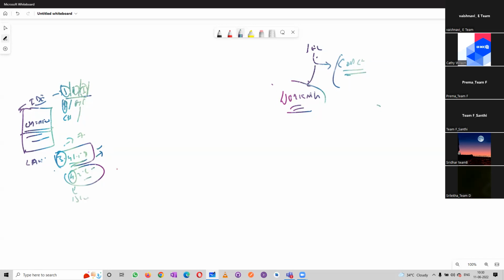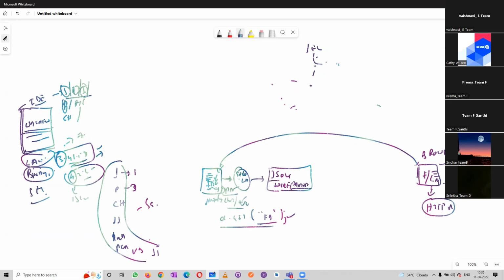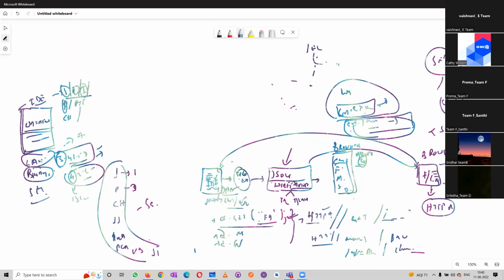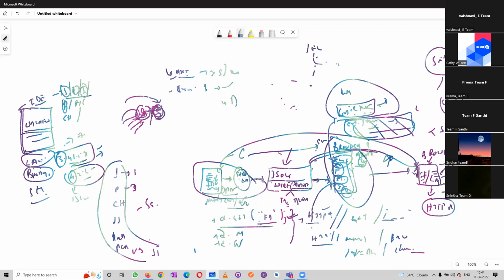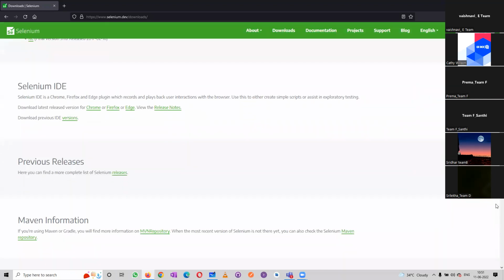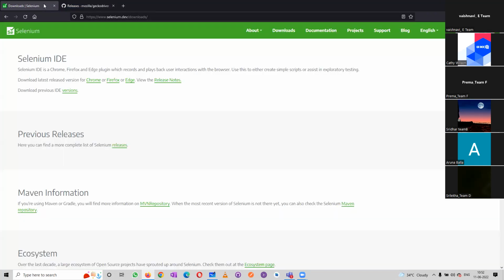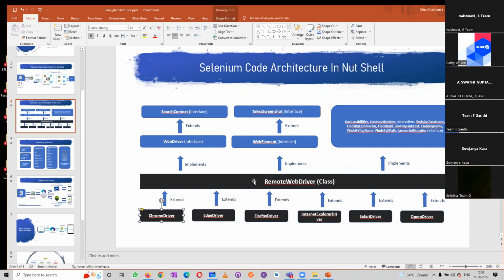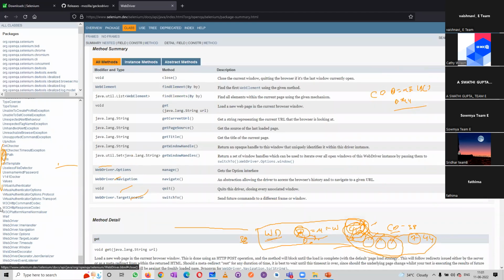Selenium Working Architecture And Coding | QO-BOX